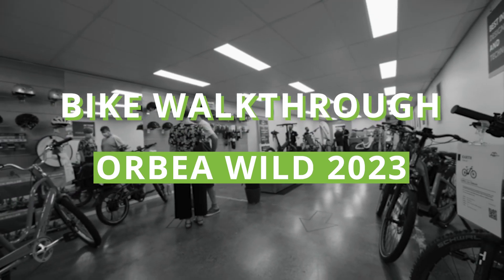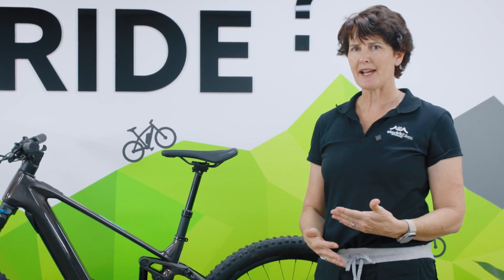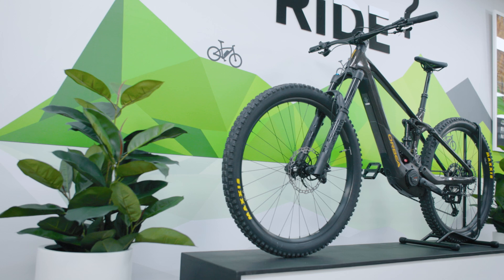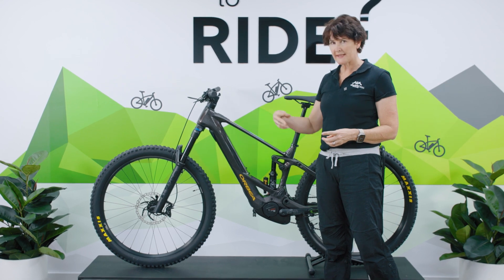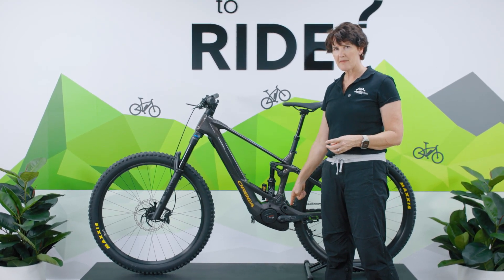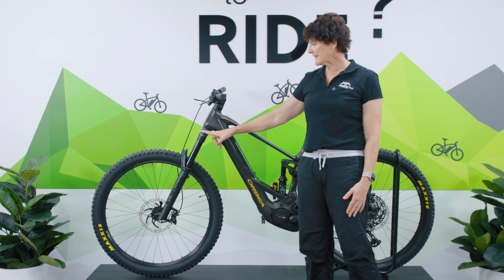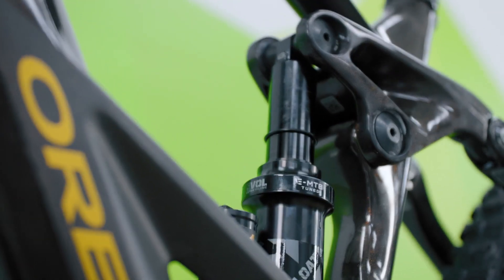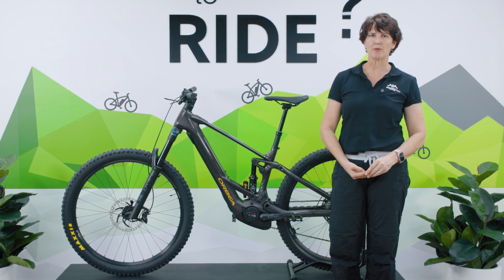2023 Orbea Wild eMTB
We step through this exciting new e-mountain bike released by Orbea for 2023. Heralded as one of the best eMTBs for the season it sure is a beauty! Powered by the Bosch Smart System with smart design and engineering to create an eMTB that can do anything...if you can LOL 😝